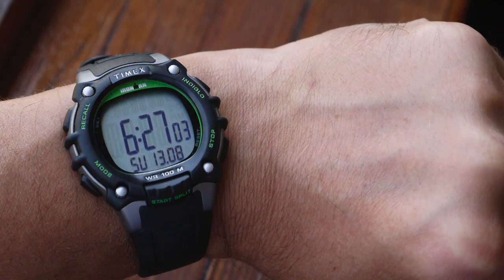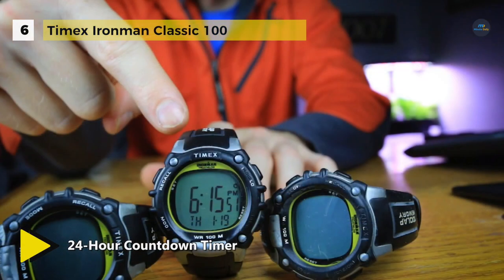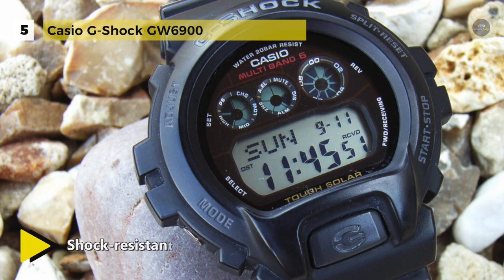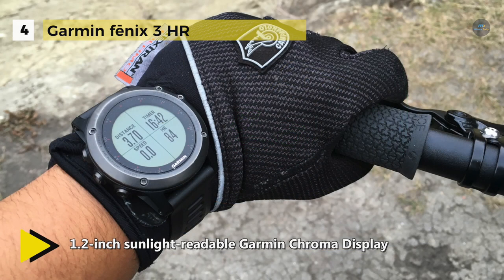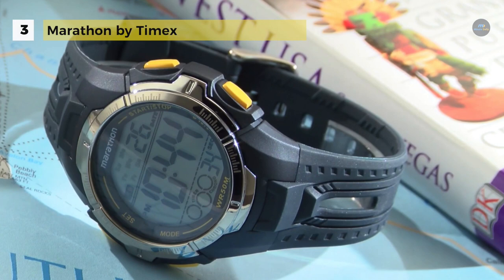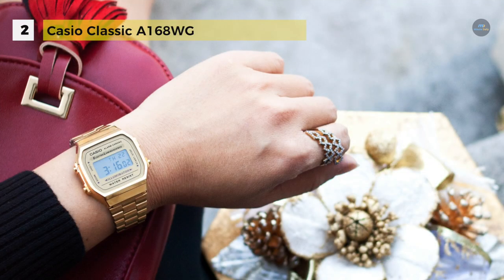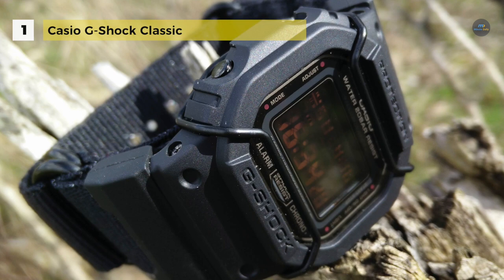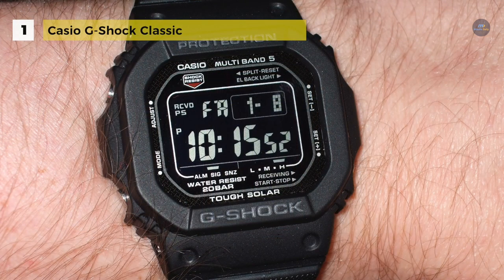6 Best Digital Watches Reviews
Top Digital Watches
1. Casio G-Shock Classic
2. Casio Classic A168WG
3. Marathon by Timex
4. Garmin fēnix 3 HR
5. Casio G-Shock GW6900
6. Timex Ironman Classic 100

While a good analog timepiece offers a certain degree of elegance, nothing compares with how highly functional and easy-to-read you'll find the digital watches on our list. Many boast extra features, like stopwatch functions, calendars, and strong backlights. We've ranked them here by their durability, range of uses, and attractiveness.